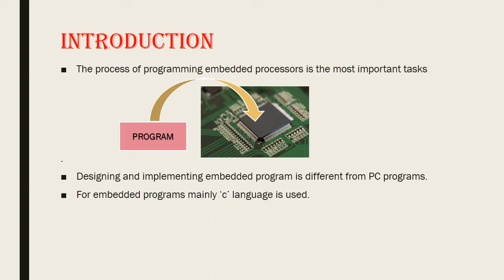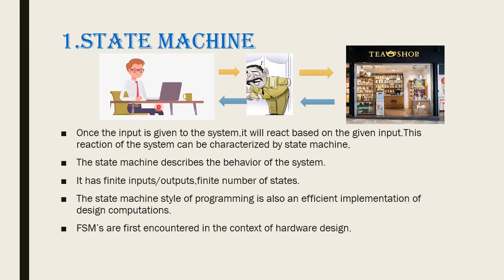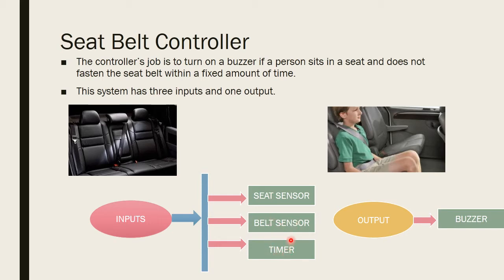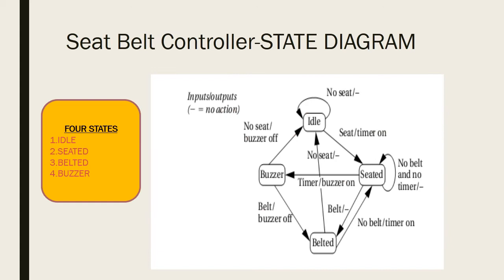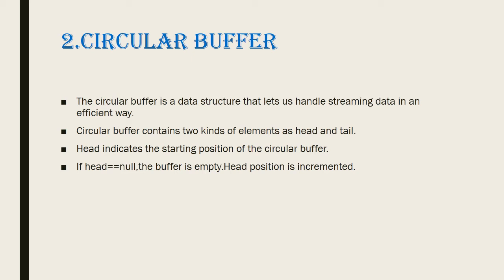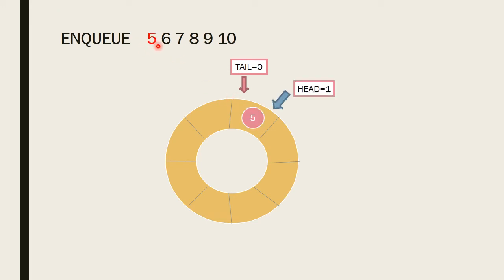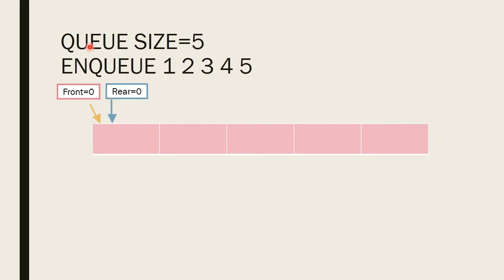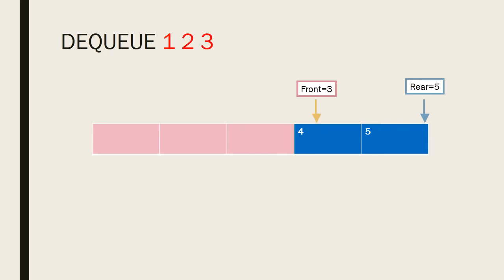EMBEDDED AND REAL TIME SYSTEMS-COMPONENTS FOR EMBEDDED PROGRAMS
THIS VIDEO HELPS IN UNDERSTANDING THE BASICS OF FINITE STATE MACHINES,CIRCULAR BUFFER AND QUEUES.